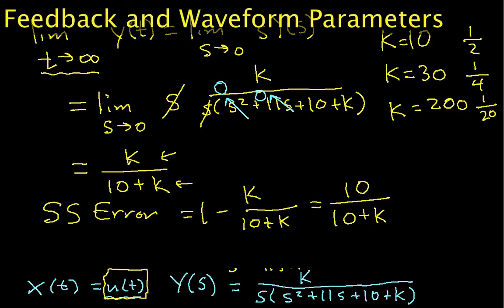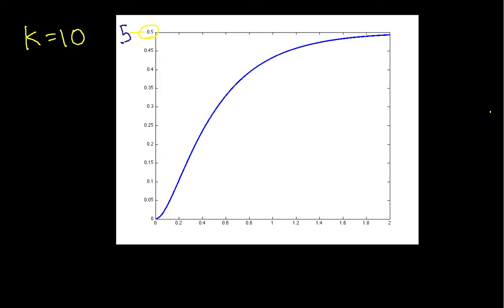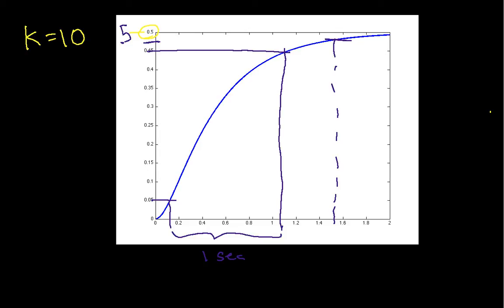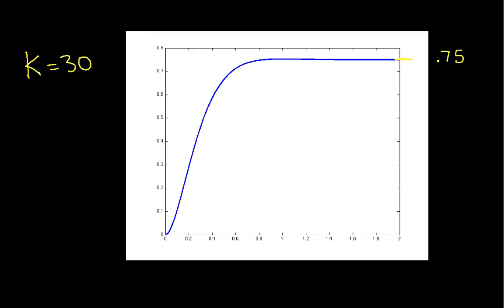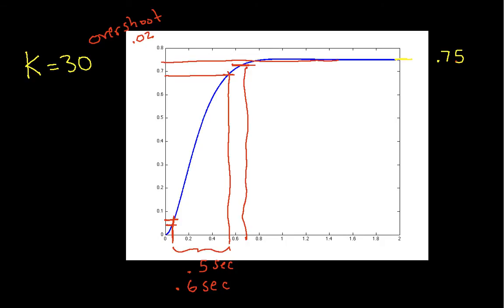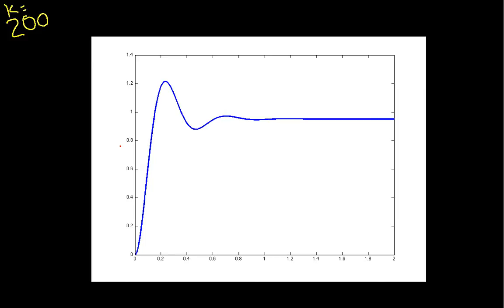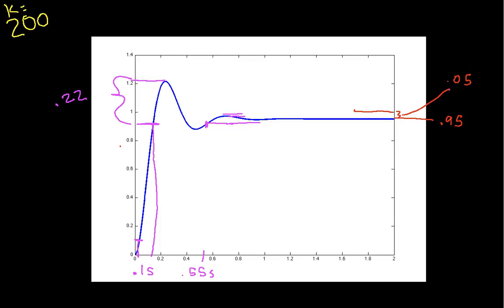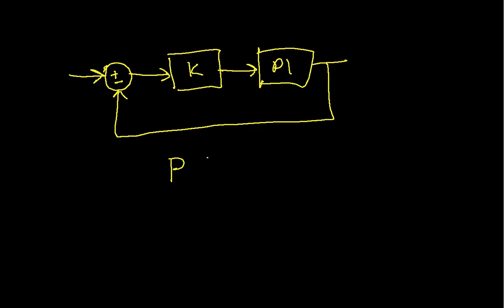Feedback and Waveform Parameters Part 2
Illustrates how feedback can change waveform parameters including steady-state error, rise time, settling time, and overshoot.